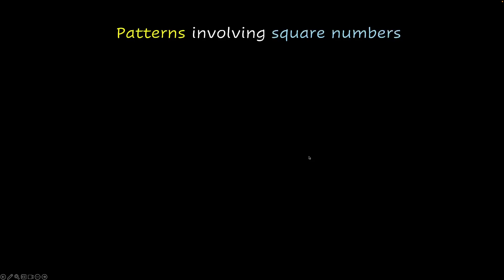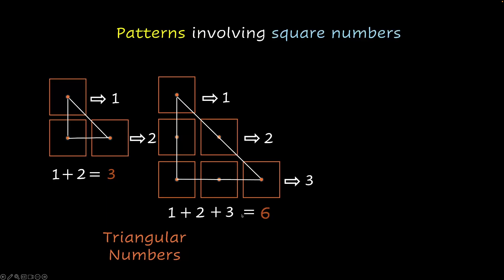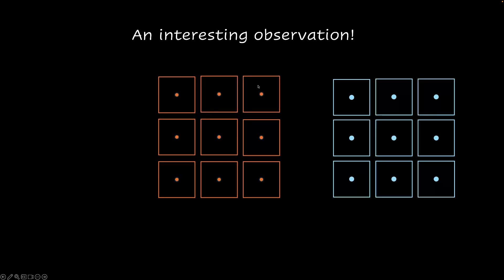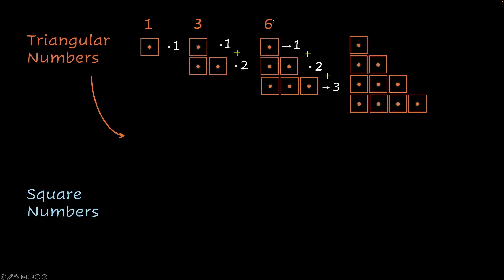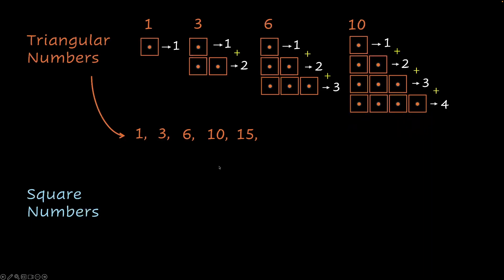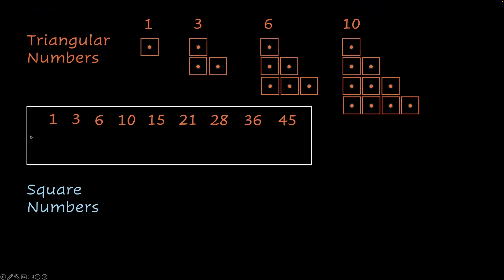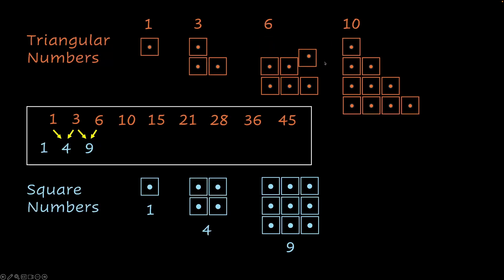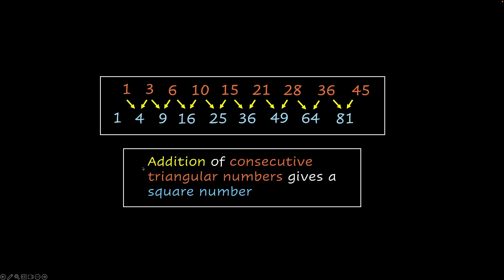Patterns involving square numbers| Square and square root | NCERT 8 | Math | Khan Academy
Dive into a fascinating journey where simple block arrangements reveal amazing number patterns! In this video, we start by showcasing two arrangements that form triangular numbers—one arrangement gives us 3, and the other 6. Then, we present a square arrangement (9) and demonstrate how combining these triangular patterns leads to a perfect square.

Watch as we:
• Visualize triangular numbers (1, 3, 6, 10) and explain how each number is the sum of consecutive natural numbers.
• Show the step-by-step process of how triangular numbers add up to form square numbers, from 1 and 1+3 = 4 to larger squares like 16 and even 81.

Whether you’re a student, educator, or just a math enthusiast, this video makes learning triangular and square numbers fun and easy to understand. "

Timestamps:
00:00 Introduction to triangular and square numbers
01:43 Finding traingular numbers
03:31 Finding square numbers
05:11 Conclusion

Created by Sarath Penumuru